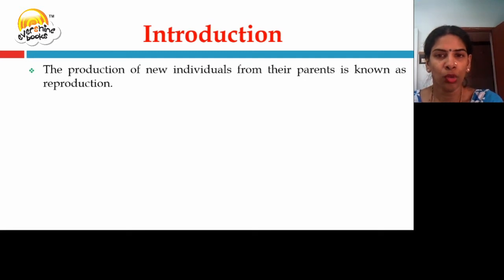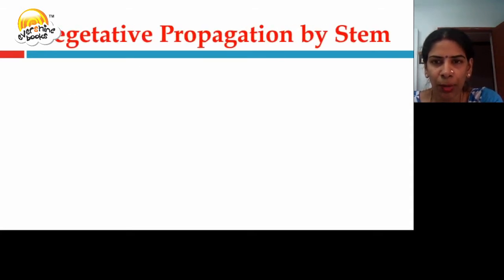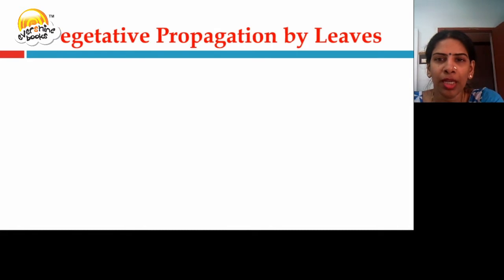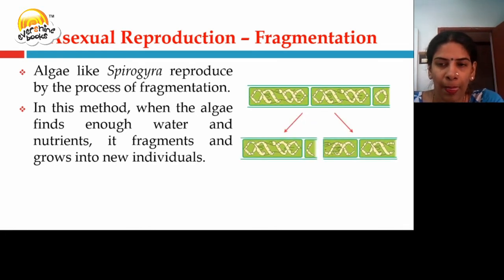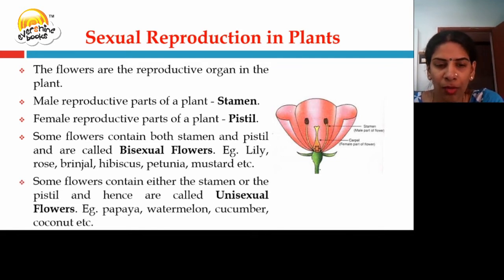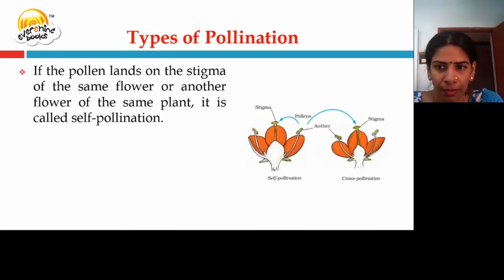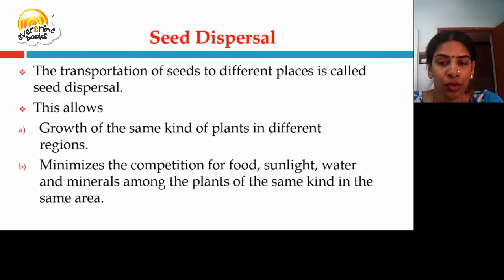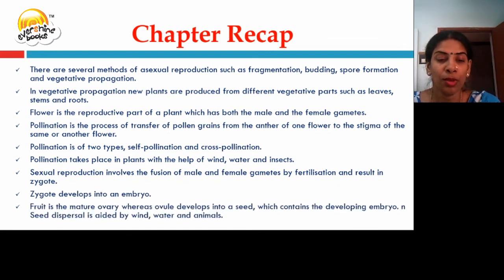insta LEARNING I Science Squad Grade 7 I Chapter 12 Reproduction in Plants